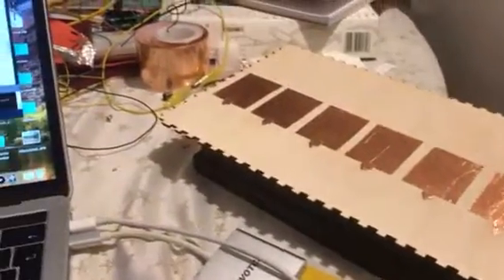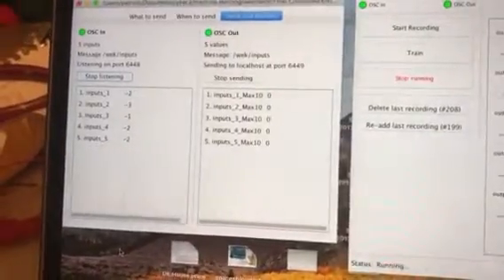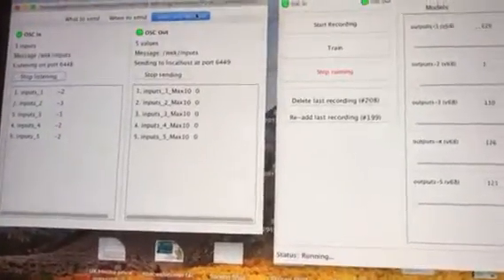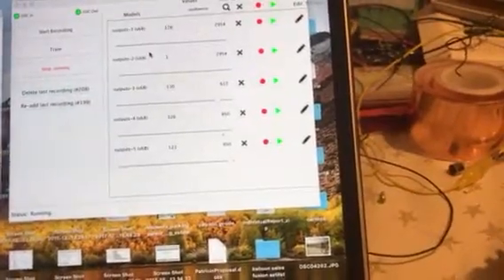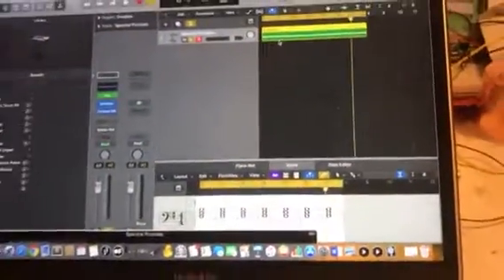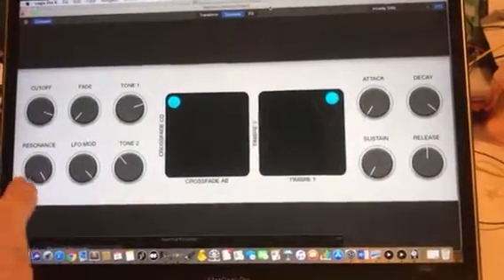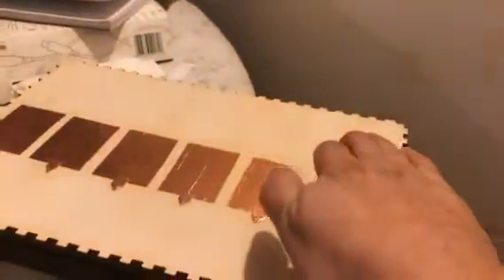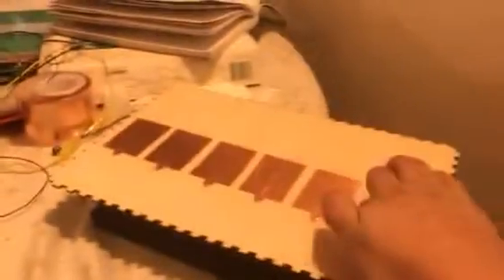Machine Learning MIDI interface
My Attempt at using capacitance to train some neuro networks and regression models to control Logic pro smart Alchemy controls.